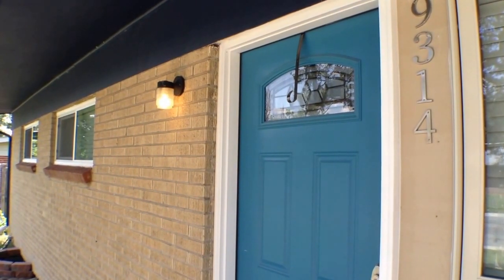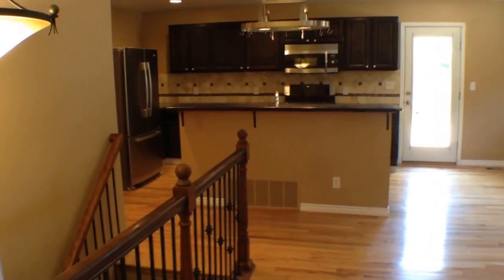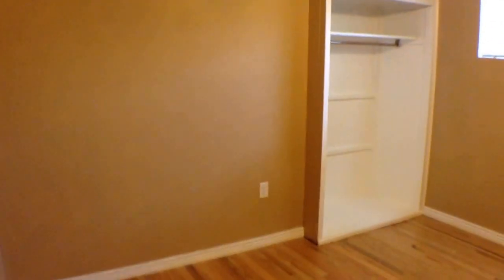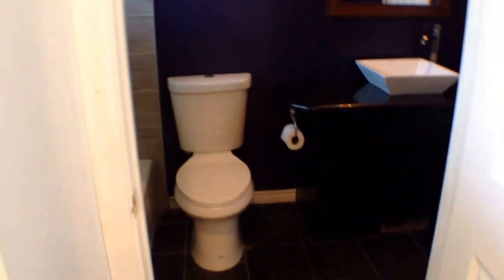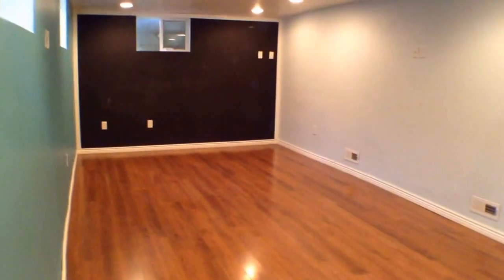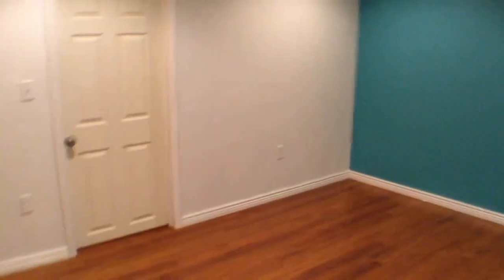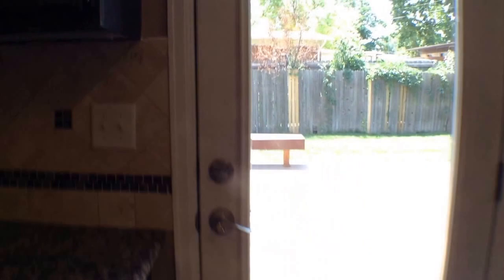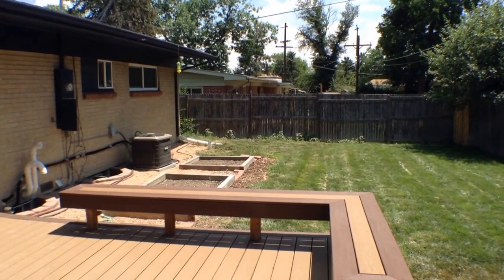Arvada Home For Rent - 3 Bed 2 Bath - by Property Management in Arvada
to visit Keyrenter Denver for the best property management in Arvada. today! You can also call us or visit our office at

Keyrenter Property Management - Denver
3529 W 38th Ave
Denver, CO 80211

Remodeled 3BD, 2BA, Olde Town Arvada Gem with Office, Yard, and Garage

Ever imagined yourself living in our wonderful houses for rent in Arvada? and give our professional Arvada property managers a call! Know someone who might be interested in our Arvada homes for rent instead?